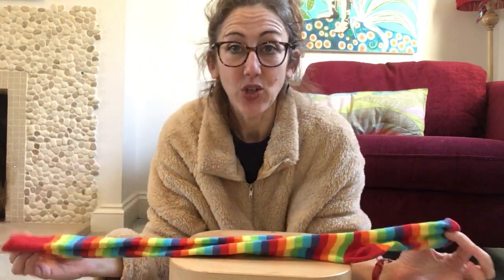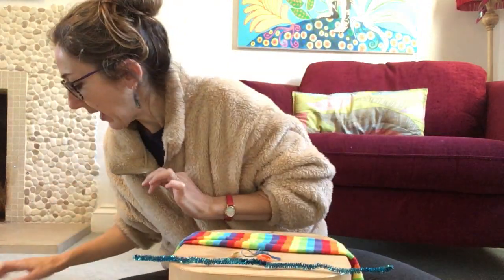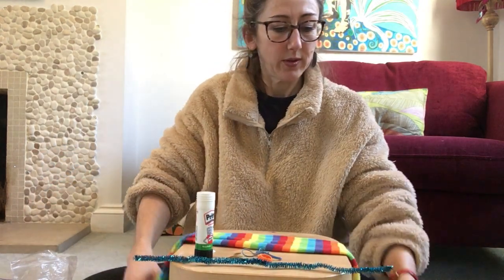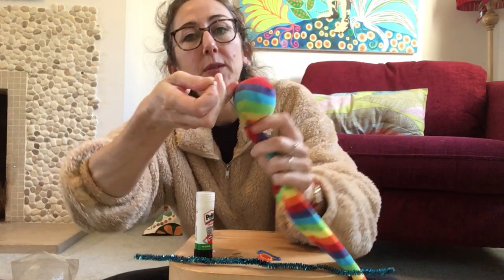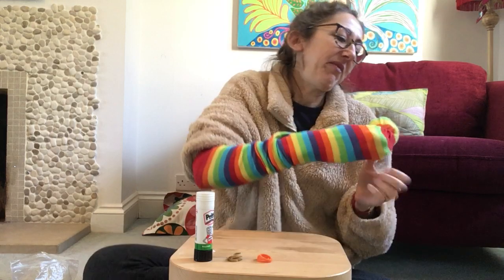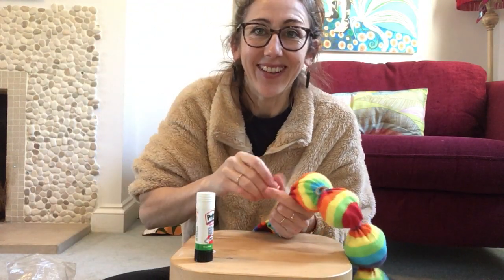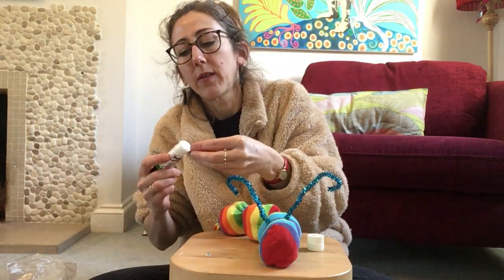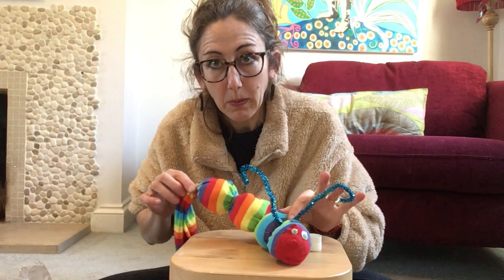Mini Beasts - Making a Caterpillar out of an old sock.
We're using stuff we might have spare from around the house to create a mini beast!
You will need:
An old sock,
Some elastic bands or string,
Some stuffing (i.e. other old socks)!
Boogley eyes (or cut some out of paper).